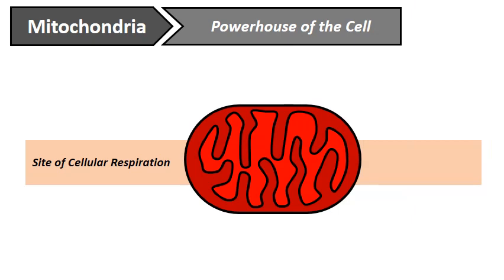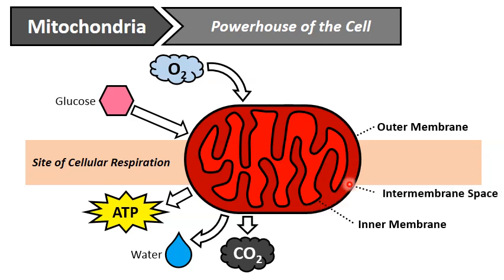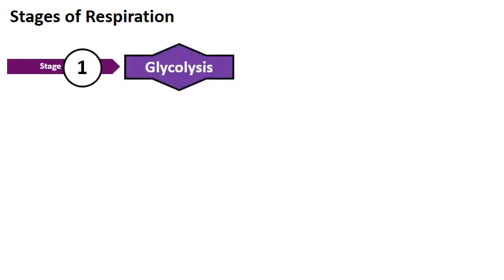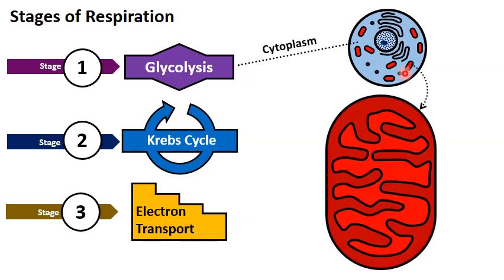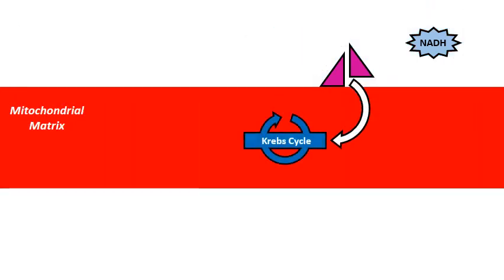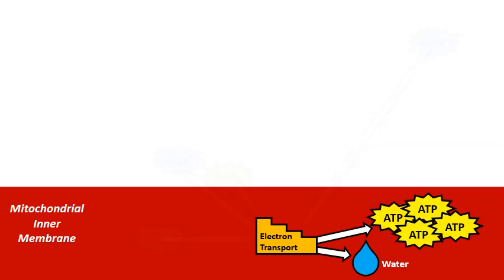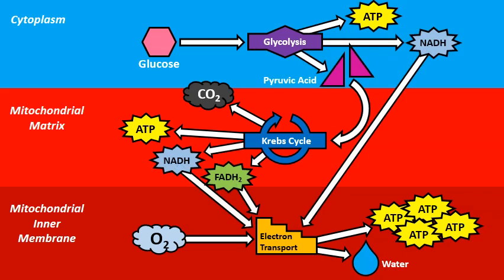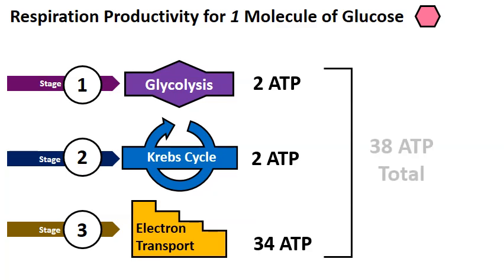Cellular Respiration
Mr. Dunn describes the basic details in how cells convert food into cellular energy.